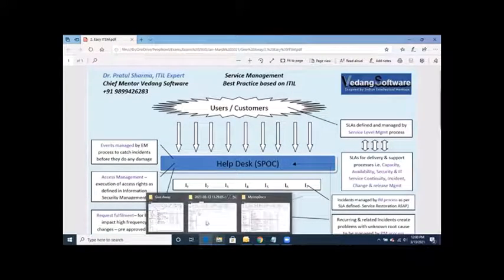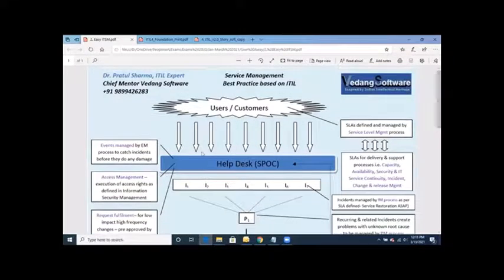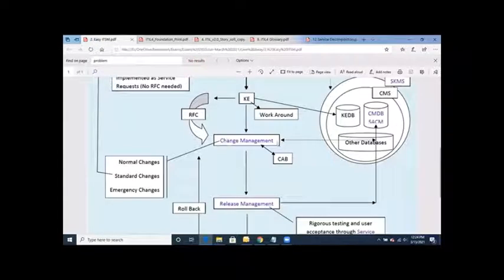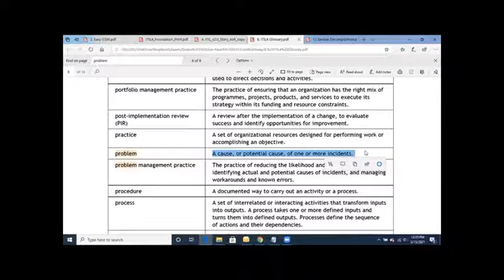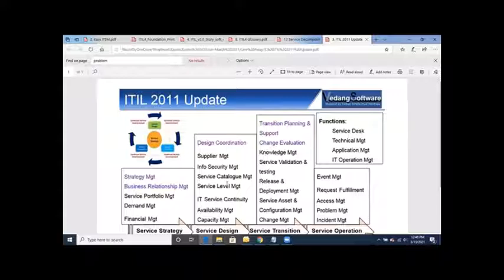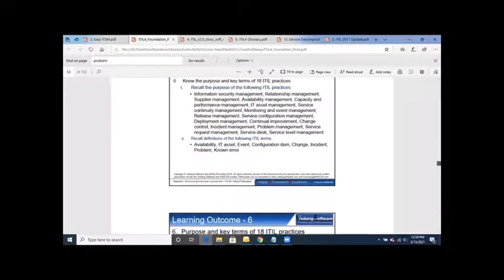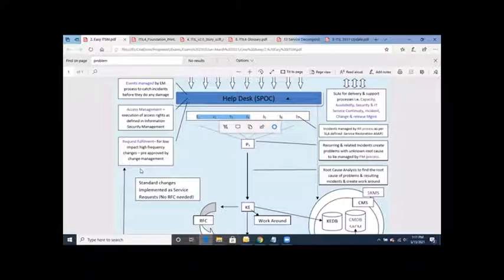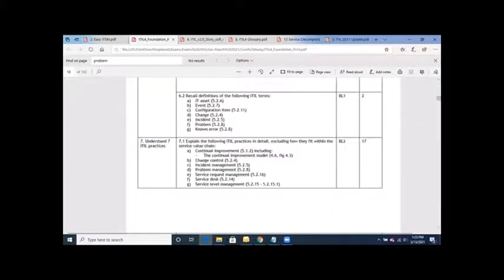ITIL4 Session 1 PreSlides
ITIL Fundamentals, watch this video before you go for any ITIL training.